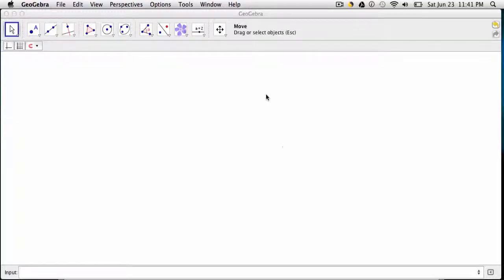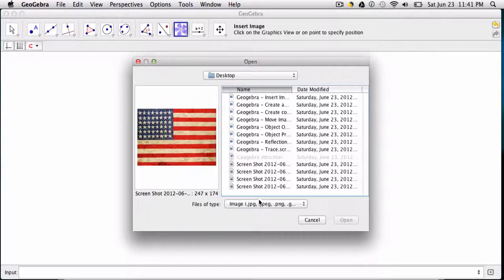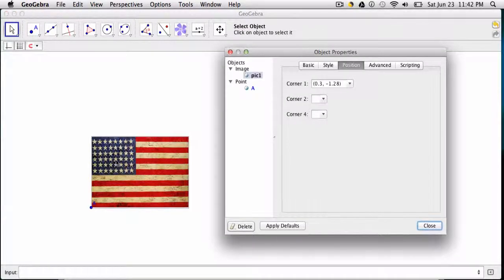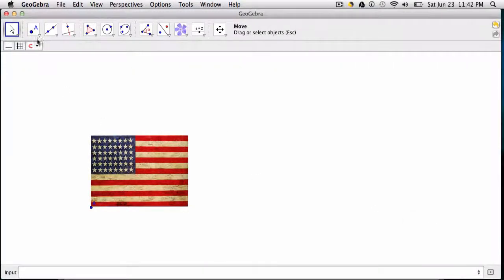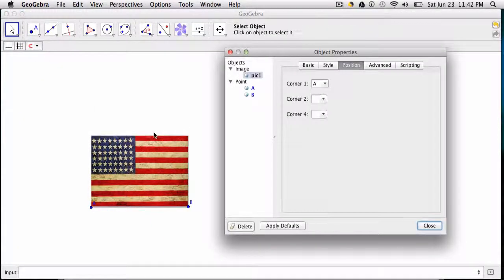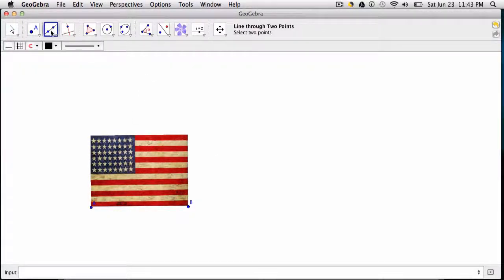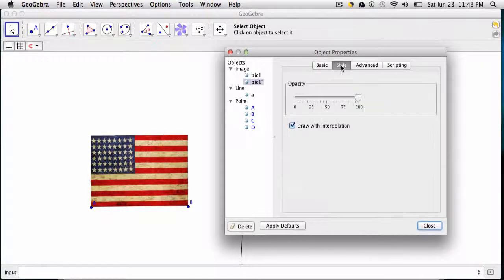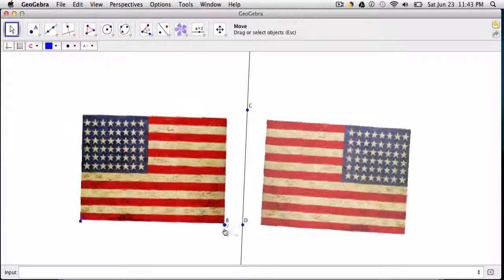Geogebra - Reflect an Image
In this video, we do a walkthrough of how we can insert and image and reflect it about a line